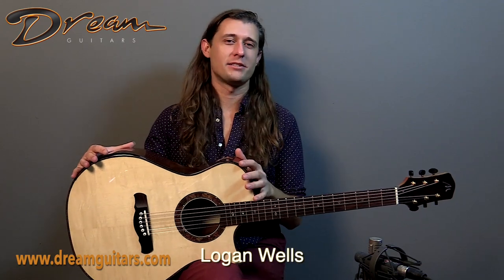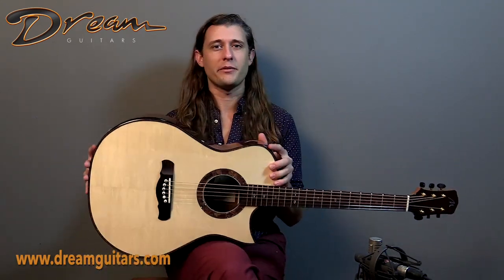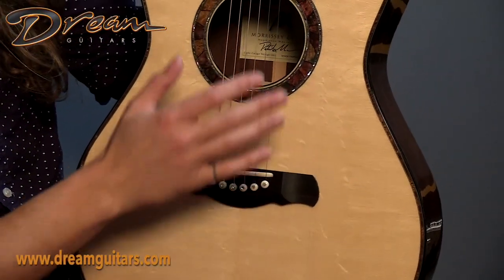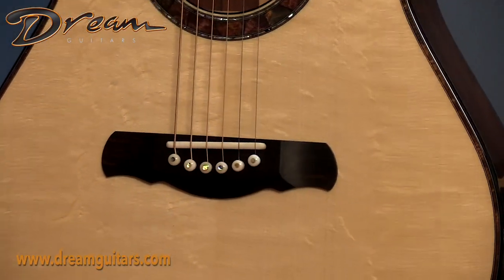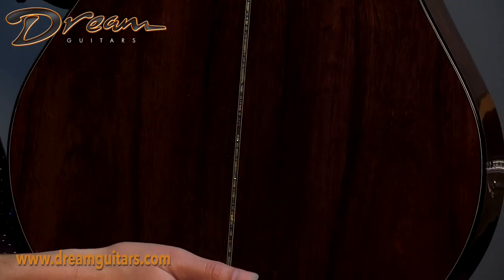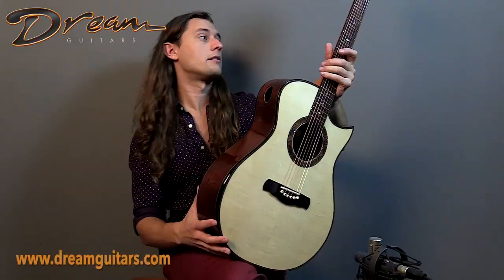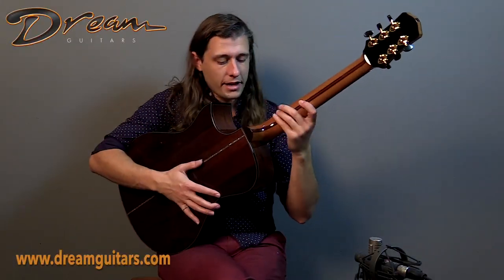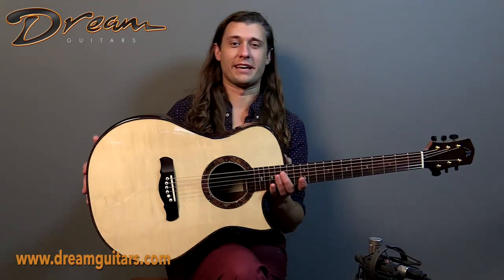Brand New Morrissey SJ, Madagascar Rosewood & Swiss Moonspruce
Paul: We are very excited about our new relationship with Patrick Morrissey. As you can see, his build quality is exceptional and I'm here to tell you his tone is magical. Rich lows and sweet trebles. I love Moonspruce over Madi, really special.

Logan: Sparkle on the top end, and a spacious midrange and punchy bass, makes for an excellent modern fingerstyle guitar. Pat's SJ body adds power, and the arm bevel keeps it easy-playing in hand.

Chapters:
0:00 Morrissey SJ Demo with Al Petteway
1:58 Guitar Details with Logan Wells
4:01 Outro with Al Petteway